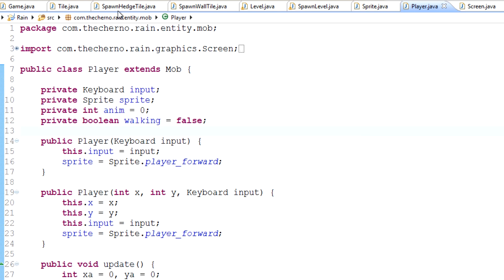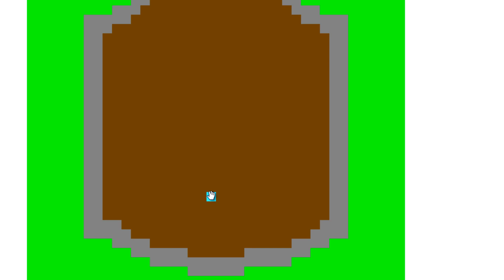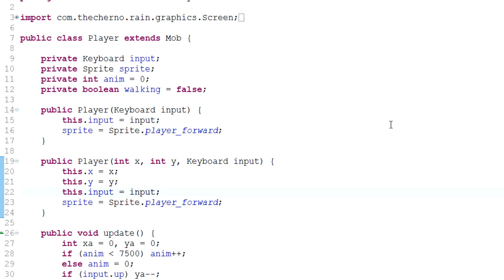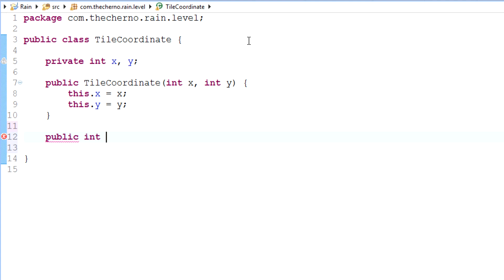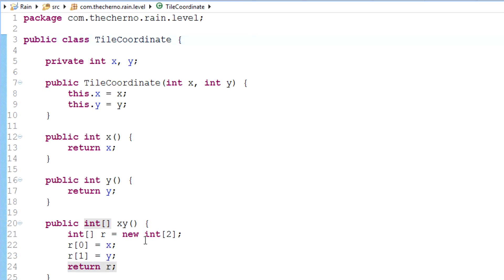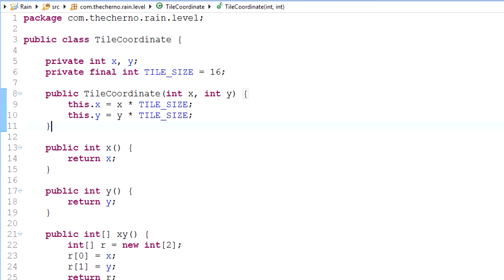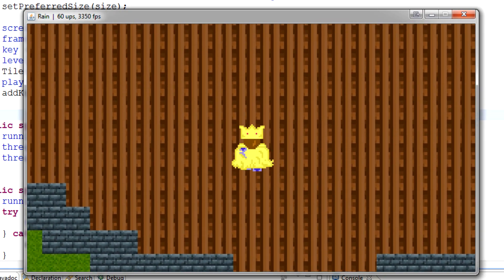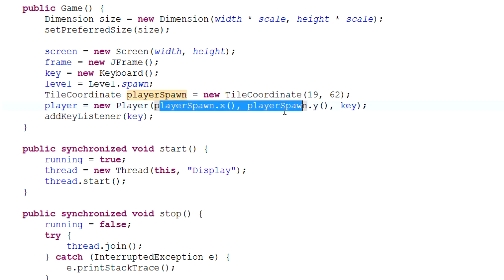Game Programming - Episode 62 - Tile Coordinate Class